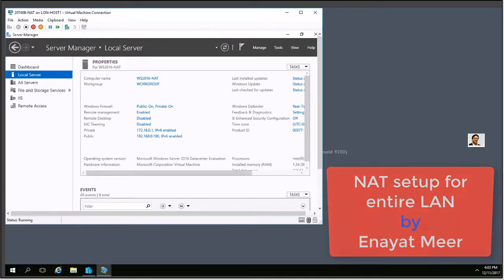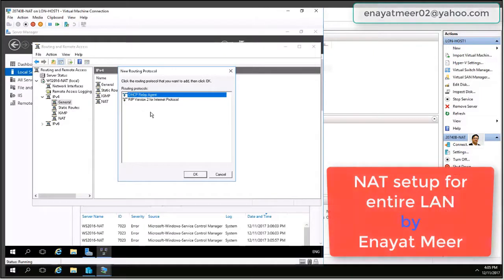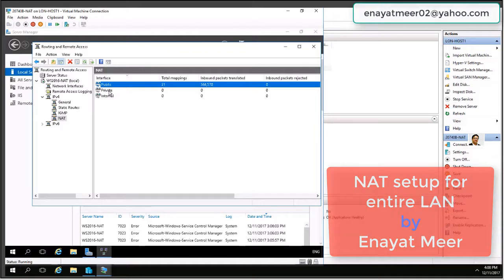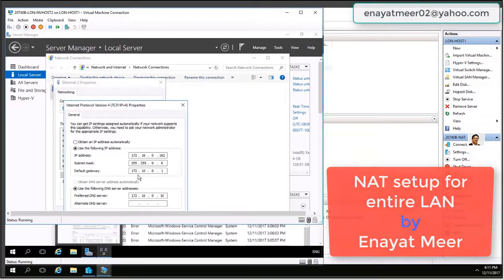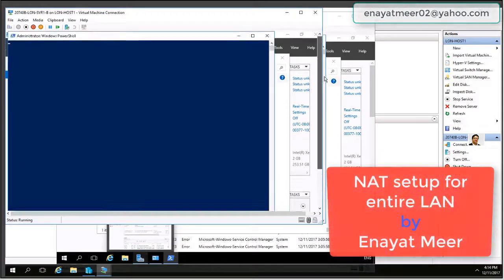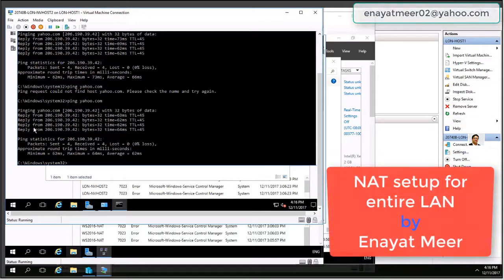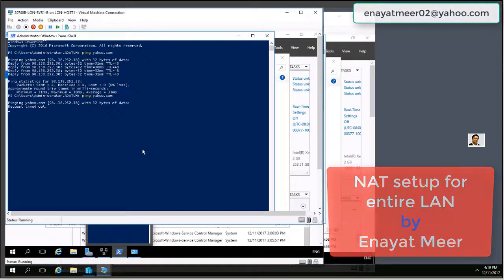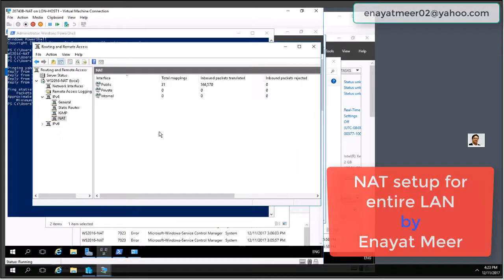Internet Connectivity Using NAT Live demo with windows server 2016 OS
MCSA 2016 exam code: 70-741
Network address translation (NAT) is a method of remapping one IP address space into another by modifying network address information in Internet Protocol (IP) datagram packet headers while they are in transit across a traffic routing device.

This video is designed for a small network setup using a NAT server with 2 interfaces. One interface connects to ISP while 2nd interface is used for a private IP address that is used for a default gateway for all LAN.

(coutesy of Techterms.com)
NAT Stands for "Network Address Translation." NAT translates the IP addresses of computers in a local network to a single IP address. This address is often used by the router that connects the computers to the Internet. The router can be connected to a DSL modem, cable modem, T1 line, or even a dial-up modem. When other computers on the Internet attempt to access computers within the local network, they only see the IP address of the router. This adds an extra level of security, since the router can be configured as a firewall, only allowing authorized systems to access the computers within the network.

Once a system from outside the network has been allowed to access a computer within the network, the IP address is then translated from the router's address to the computer's unique address. The address is found in a "NAT table" that defines the internal IP addresses of computers on the network. The NAT table also defines the global address seen by computers outside the network. Even though each computer within the local network has a specific IP address, external systems can only see one IP address when connecting to any of the computers within the network.

To simplify, network address translation makes computers outside the local area network (LAN) see only one IP address, while computers within the network can see each system's unique address. While this aids in network security, it also limits the number of IP addresses needed by companies and organizations. Using NAT, even large companies with thousands of computers can use a single IP address for connecting to the Internet. Now that's efficient.